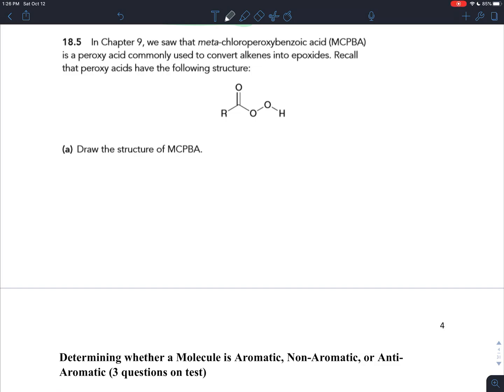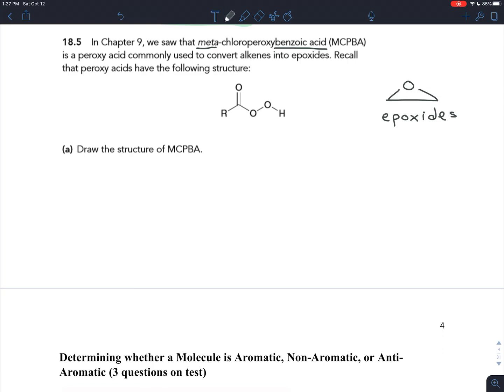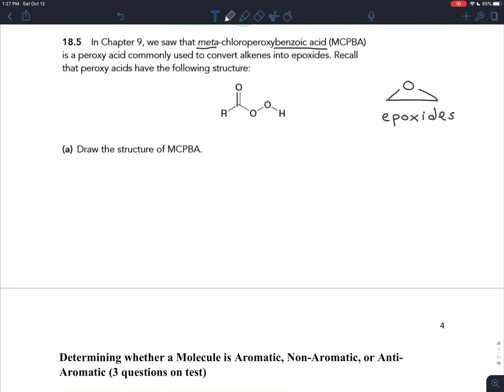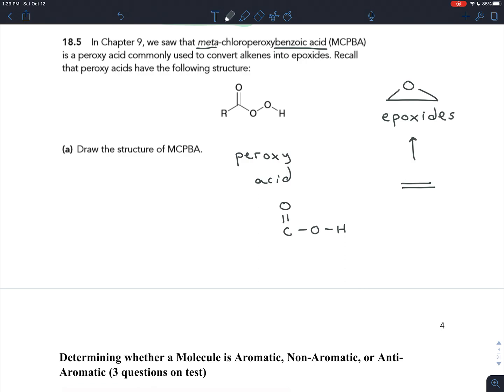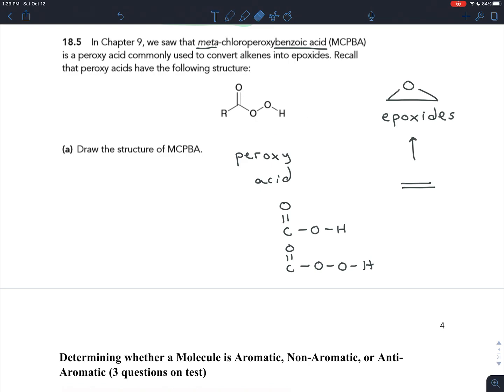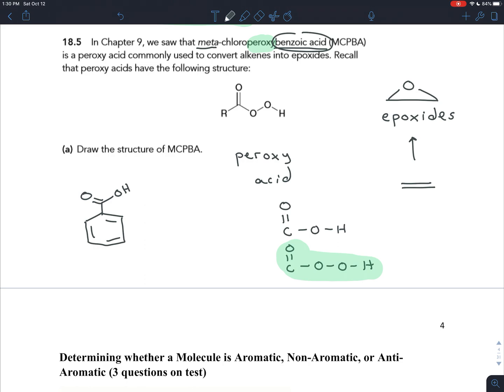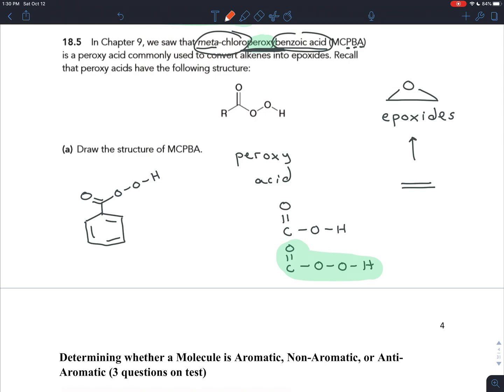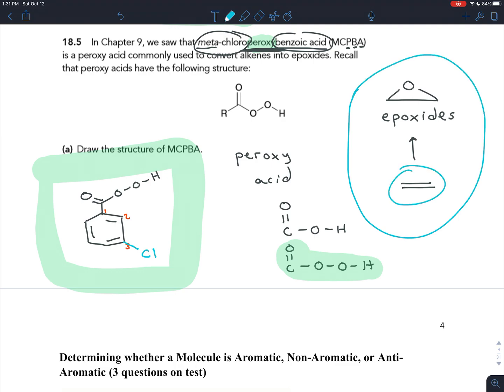Exercise 18.5 - Naming a Polysubstituted Benzene